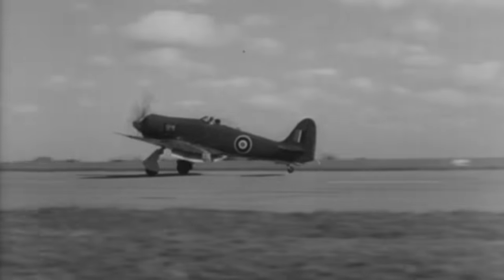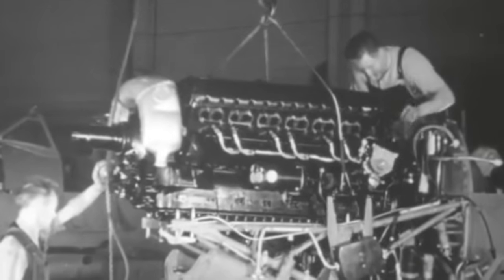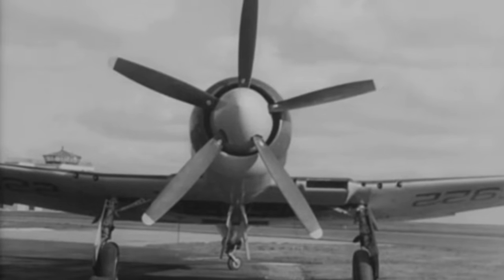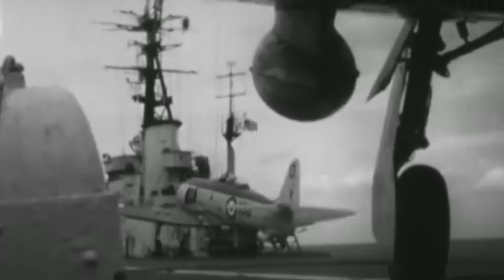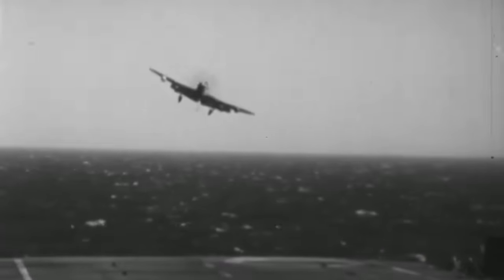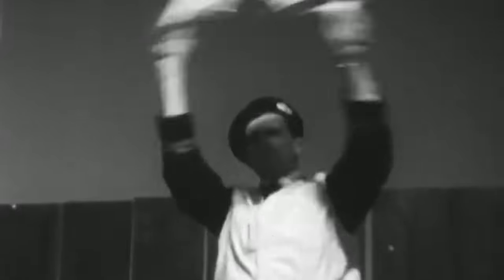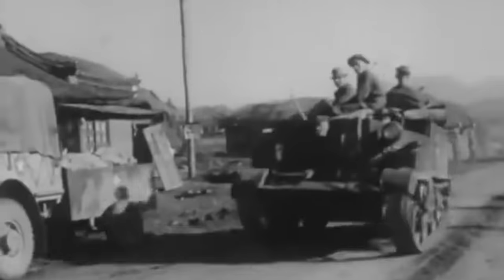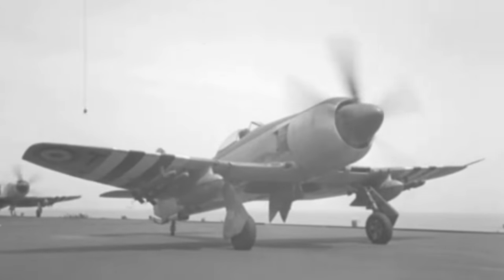The Rare Propeller Aircraft that Took on A Fighter Jet And Won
As the Korean War roared, Lieutenant Peter "Hoagy" Carmichael found himself in the cockpit of a Hawker Sea Fury, a propeller-driven aircraft that seemed almost archaic compared to the thundering jet engines of the Soviet MiG-15s.

In a furious skirmish, Carmichael and other Sea Fury and Firefly pilots fought against eight relentless MiG-15s. As the chaos unfolded and the jets took the upper hand, Carmichael's determination prevailed, bringing down one of the jets after expending most of his ammunition without interruption.

The unique triumph etched the Hawker Sea Fury in history as one of the rare propeller-driven aircraft to ever vanquish a jet in aerial combat.